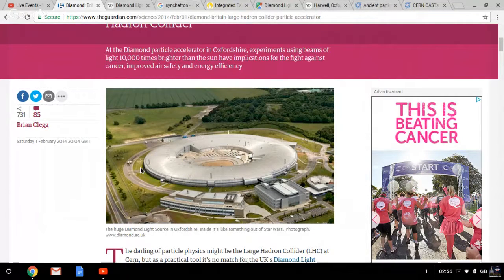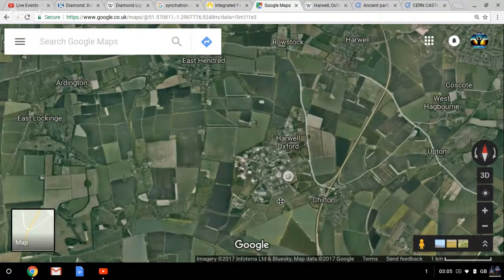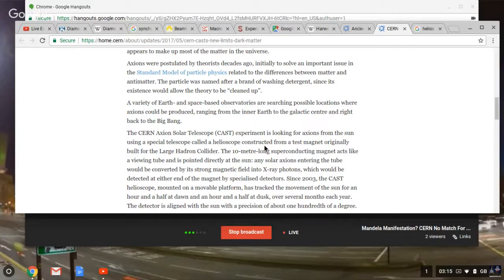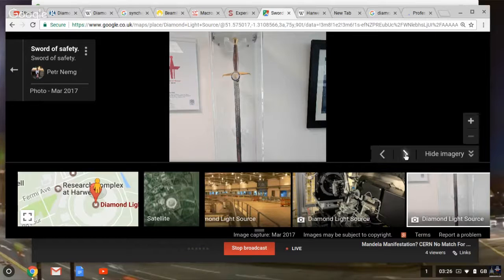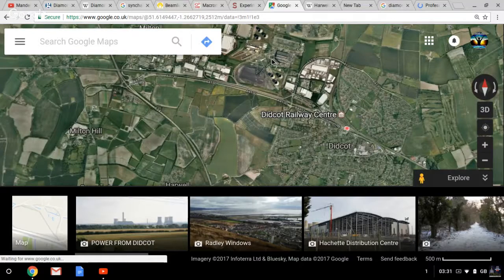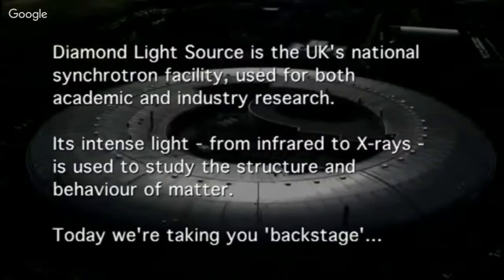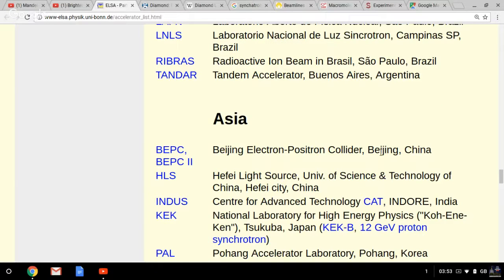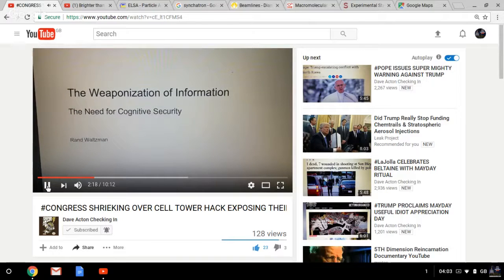Mandela Manifestation? CERN No Match For UK's Diamond Light Source¸¸ Particle Collider, Oxfordshire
Enchanted LifePath TV Comes Full Circle With An All New Liverpool Only Layout Featuring A New YouTube Channel And Website Menu Section Dedicated To Our Great Little City, Once Known As The Second City Of The Empire, The Lost Twin Of Babylon, We Are Liverpool.

Liverpool's 1st Ever Alternative News Company Just Got Back To It's Roots After Two Years Learning A Lot Of Things & Making Friends On The World Stage, It's Time To Come Home And Bring My Unique Style To The People Closest To Me.

Website Link For The All New Enchanted LifePath TV Liverpool